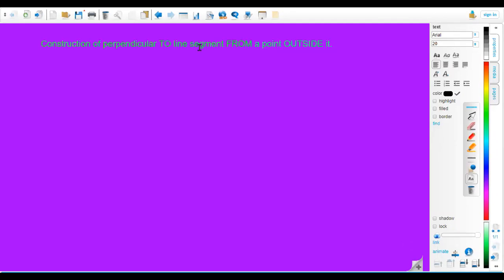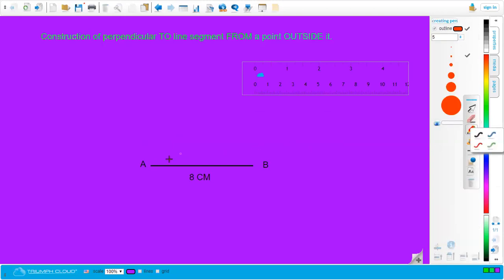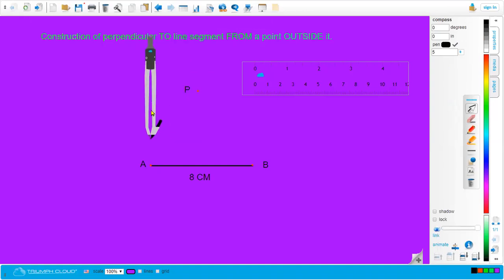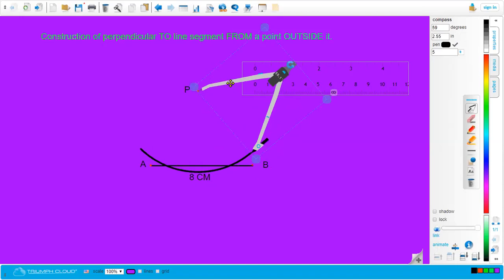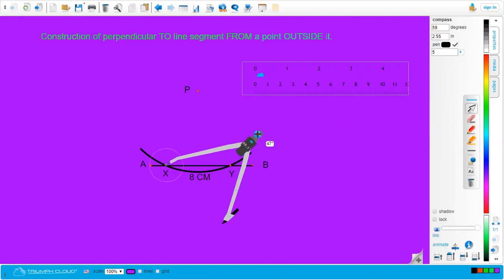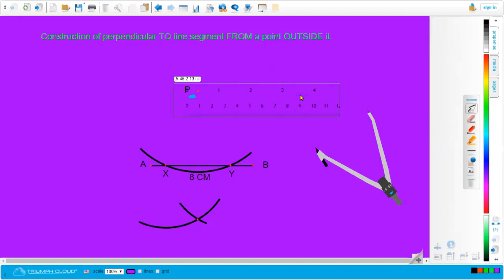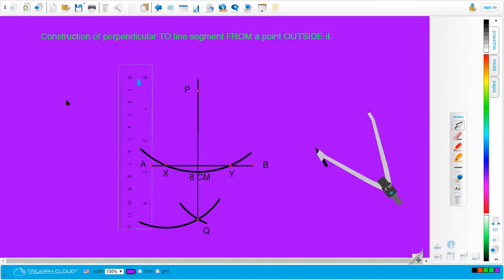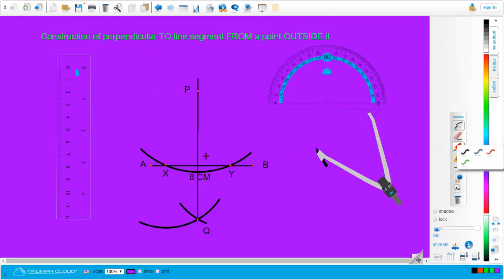construction of perpendicular to the line segment from a point outside it.